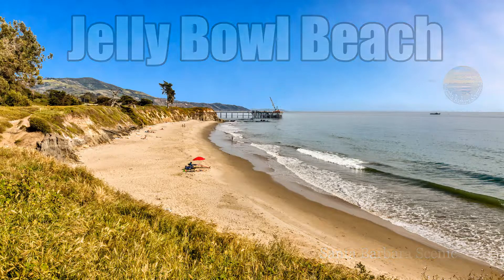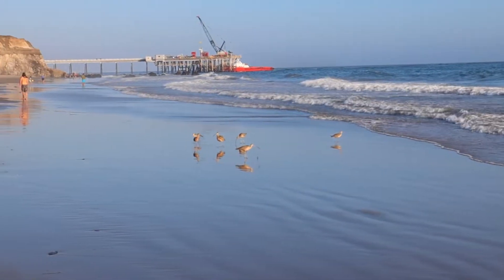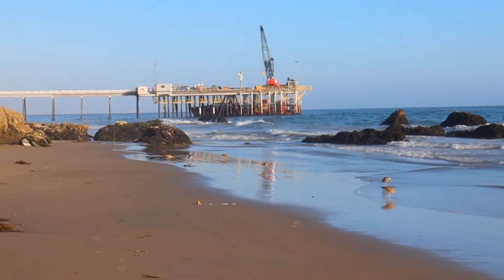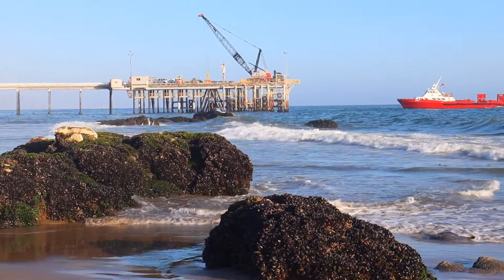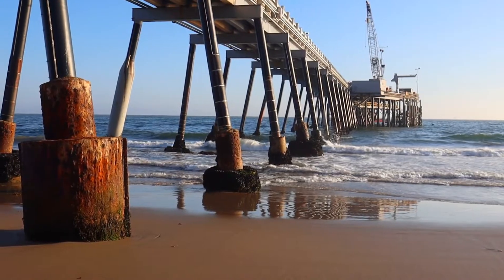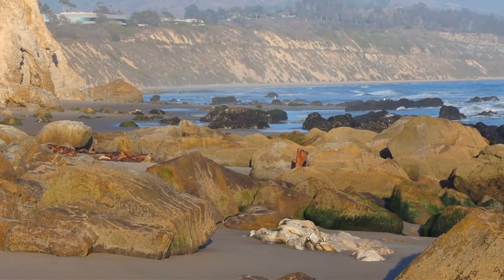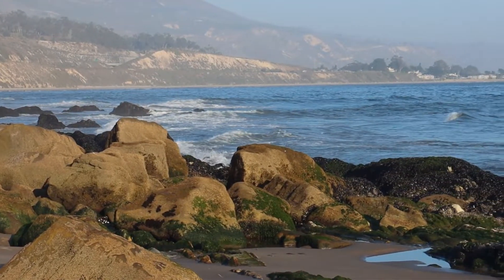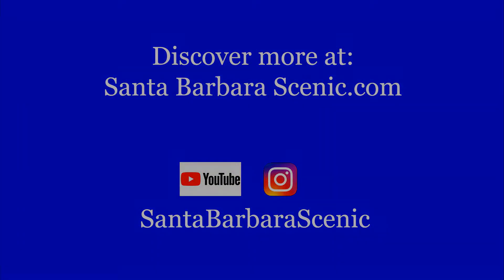Jelly Bowl Beach Carpinteria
Jelly bowl Beach in Carpinteria is a top destination for beach lovers. It's located near the east end of the Carpinteria State Beach Campground - and easily accessible from the campground, or the adjacent neighborhood. There are stairs from the bluffs to get to the sandy beach, and also a wide dirt trail.

Jelly Bowl is next to the oil pier - and adjacent to the Carpinteria Seal Sanctuary, a portion of beach that is closed for six months each year so seals can birth their pups on the sand. In summer months, when the beach is open, you can walk around the point from Jelly Bowl to the seal refuge beach during low tide. You can also walk all the way to Rincon Point - just pay attention to the tides, as all of the shoreline is not walkable when it's not low tide.

Like some other beaches along Santa Barbara County's South Coast, you'll likely find some tar and oil on the sand. This can be easily removed from feet and shoes by rubbing with mineral oil.